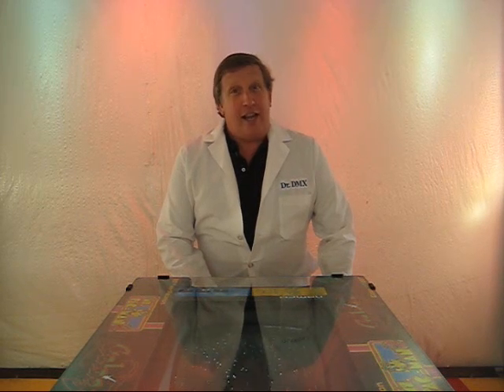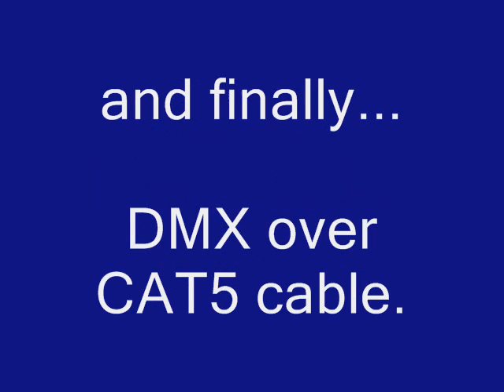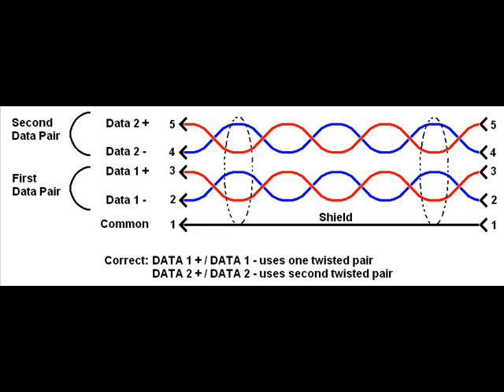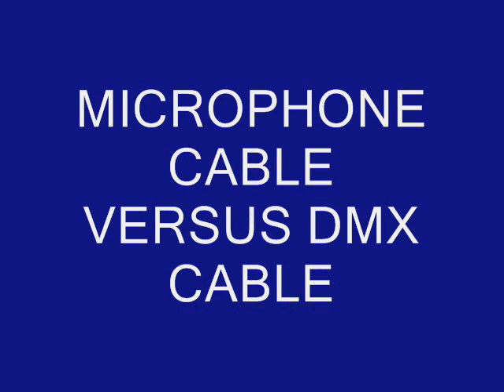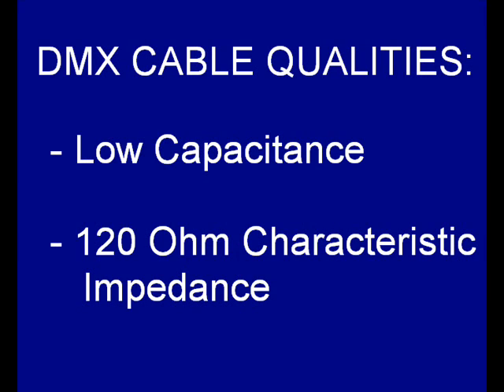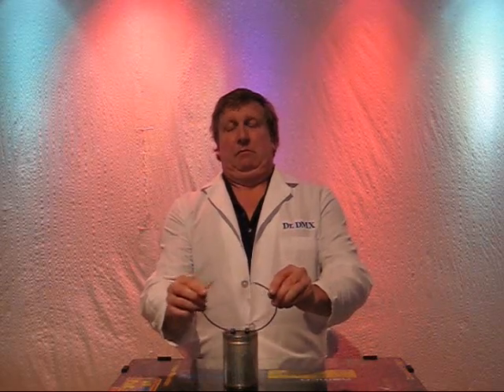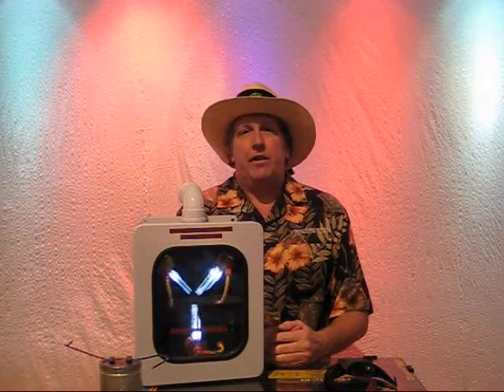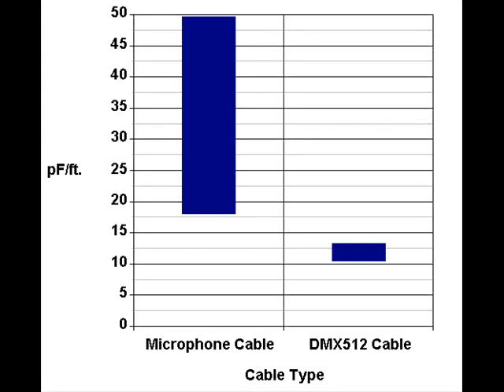Informational Video: DMX512 Cable - Part One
Doug Fleenor, aka Dr. DMX, of Doug Fleenor Design, presents the first part of a tutorial on DMX Cable.

Sections:
1:00  What is DMX Cable
2:35  Microphone Cable v. DMX Cable
3:50  Cable Qualities
3:57  Cable Quality: Low Capacitance
6:49  Cable Quality: 120 Ohm Characteristic Impedance